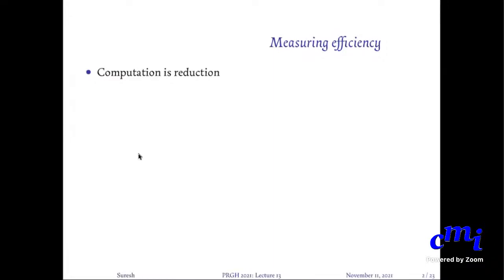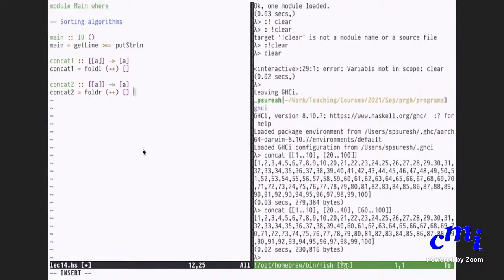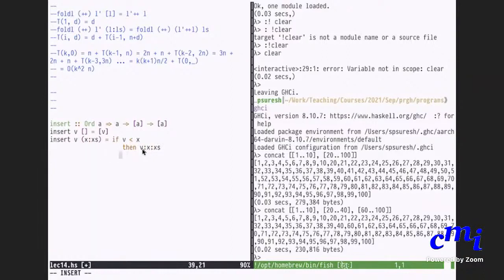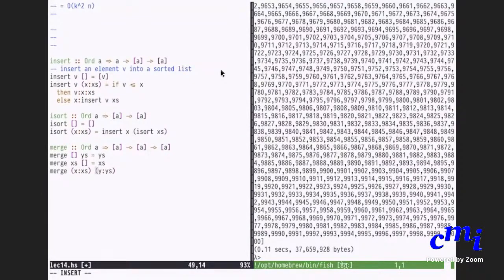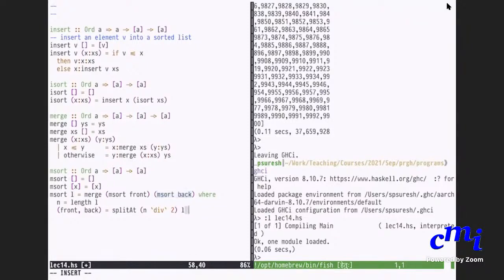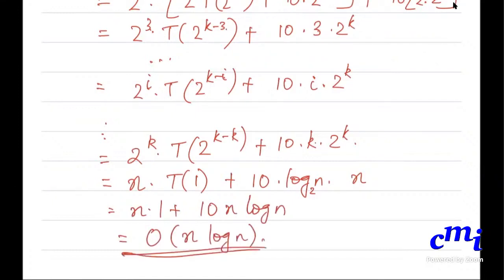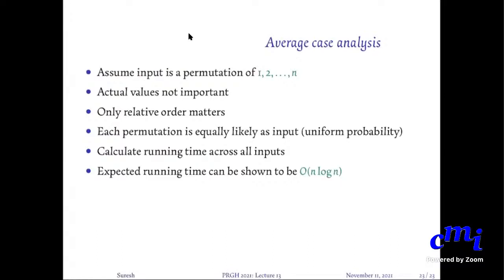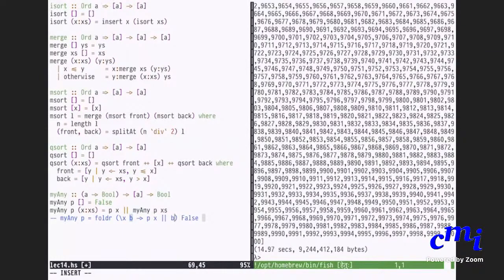Introduction to Programming (Haskell) - Lecture 14 - S. P. Suresh - 11.11.2021